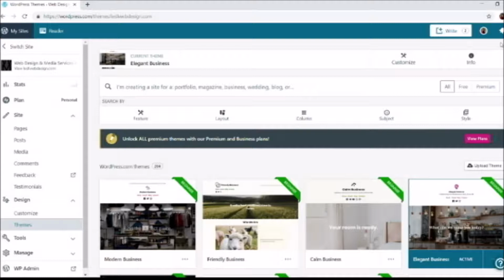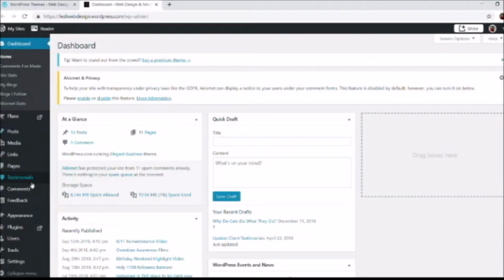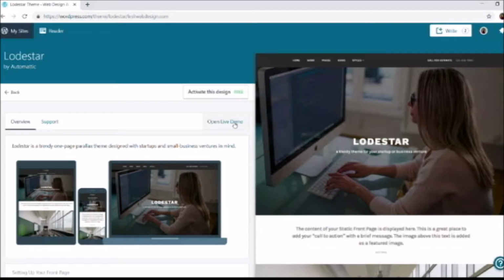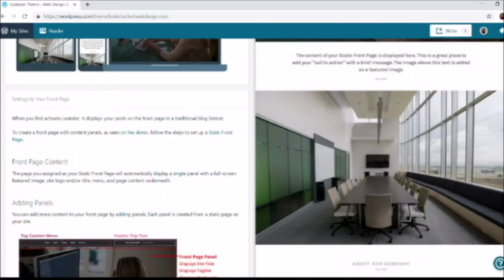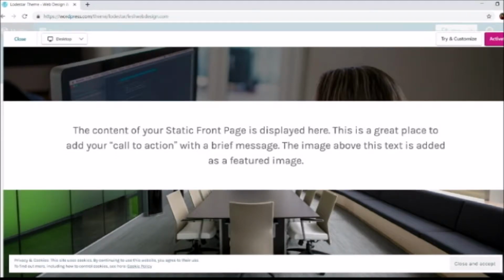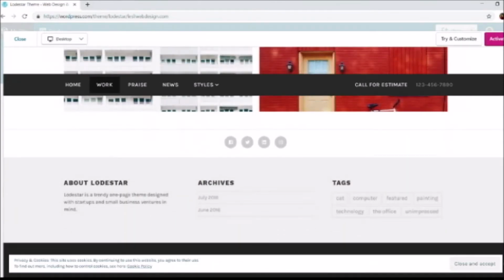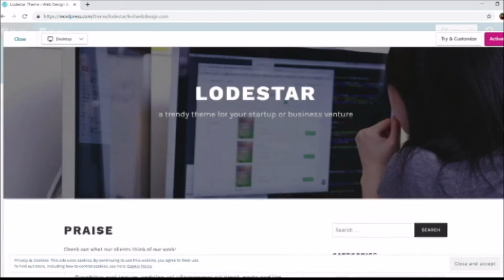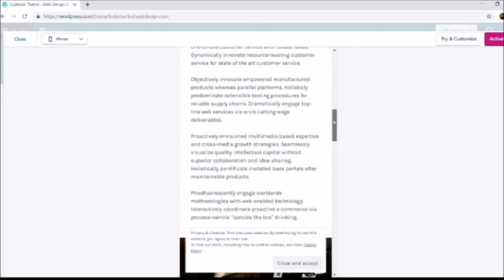Lodestar Wordpress Theme Walkthrough with Lesli Web Design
I'm starting a new set of videos for doing Wordpress Theme Walkthrough's of the Live Demo in Wordpress for their themes.  I will show a new one each week!